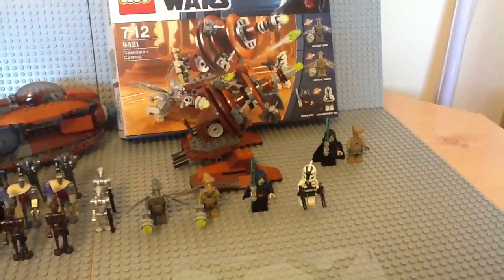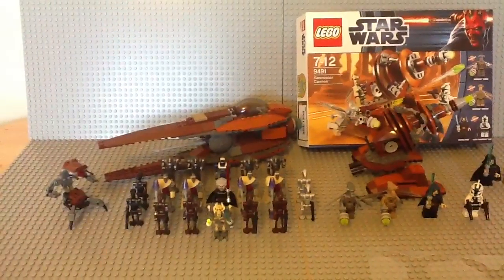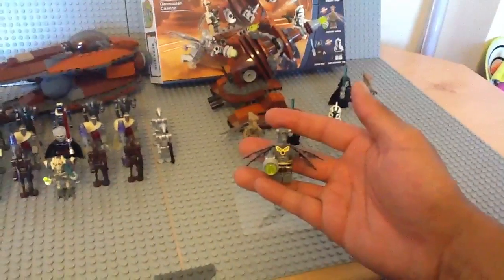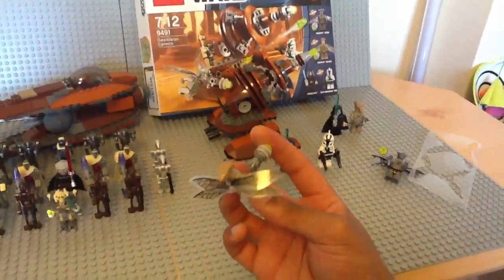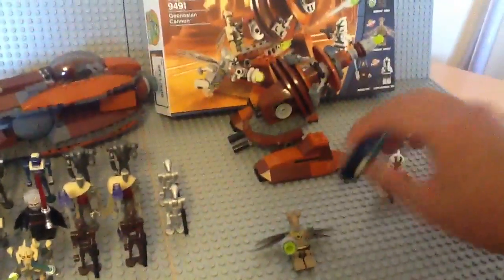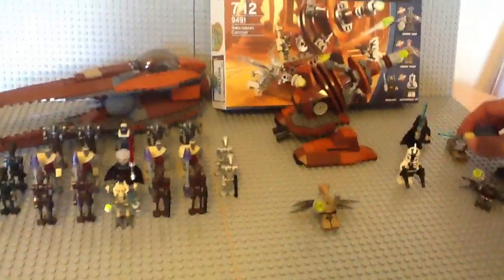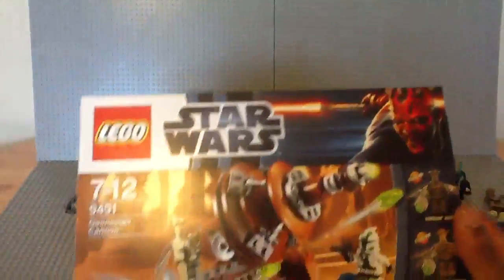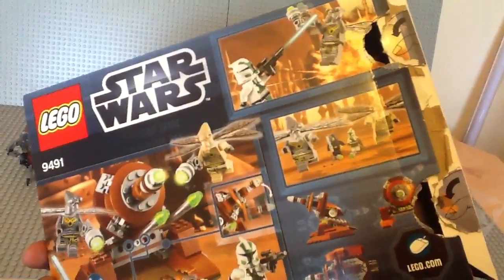Lego Star Wars NEW 2012 Geonosian Cannon 9491 Review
Review of set 9491